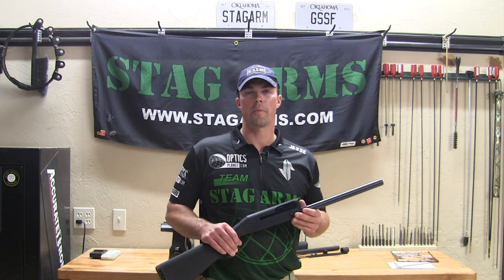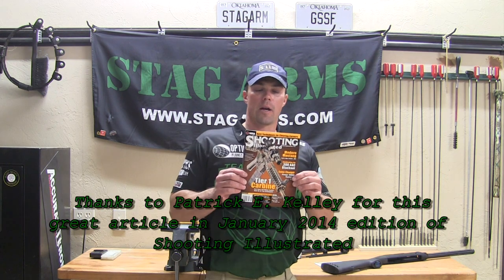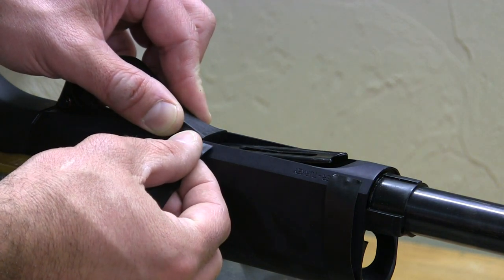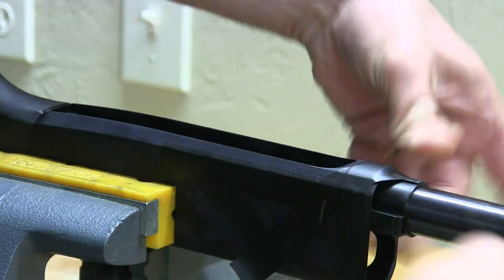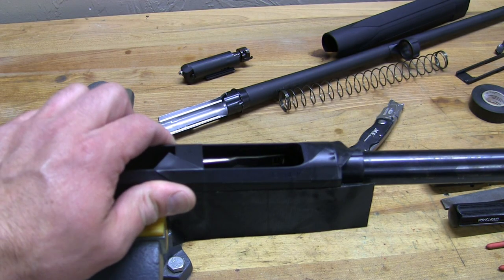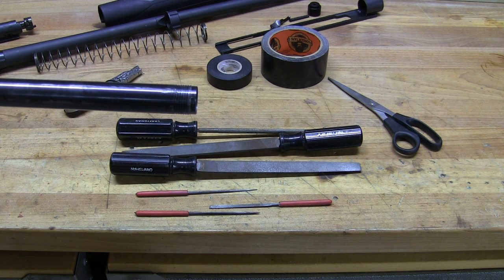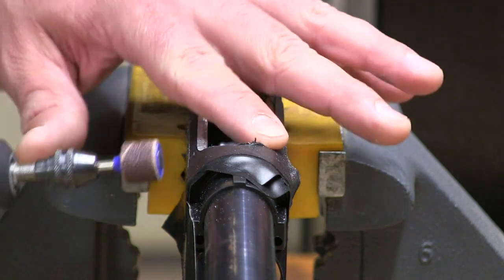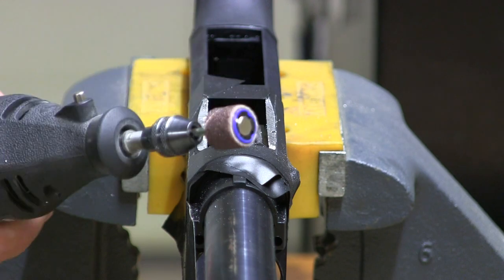Opening Loading Port on Shotgun 3 Gun Shotgun Stoeger M3000 Loading Port Modification Part 1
Here is the 1st part of my Stoeger M3000 Loading port modifications for 3 gun.  You can add a Nordic Components Magazine Tube to this gun and be 3 gun ready for under $500.